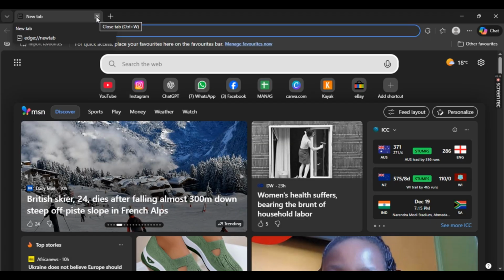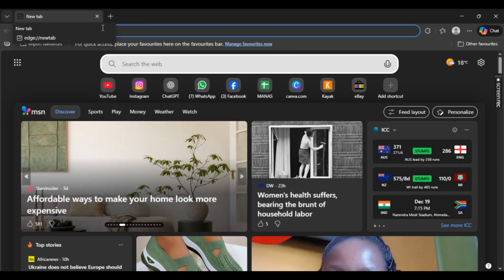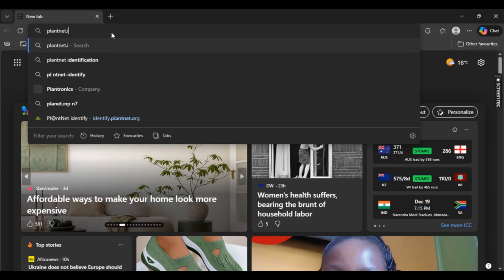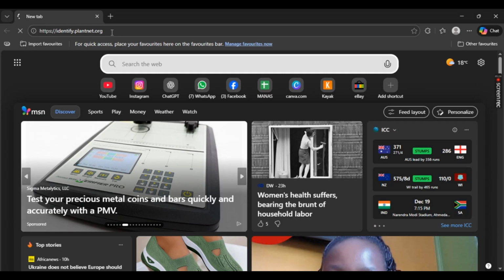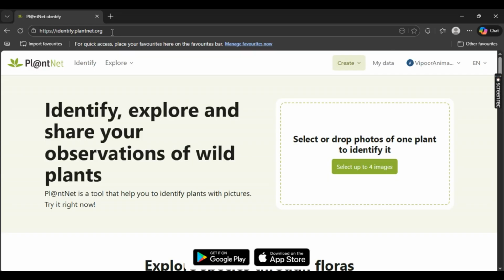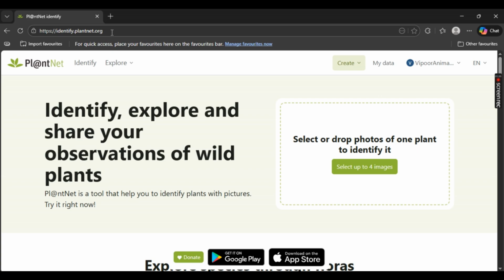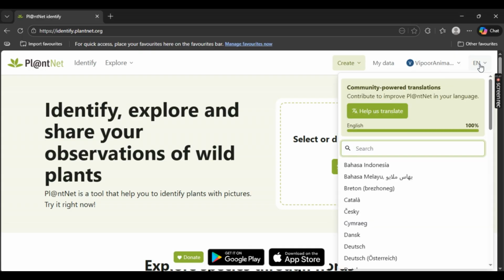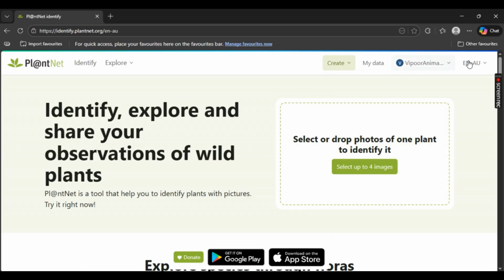How to Change Language in Planet Net 2026?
Want to change the language in Planet Net and use the app in a language you’re comfortable with? 🌍🈯 This video shows you step-by-step how to switch languages easily, making navigation, settings, and content much easier to understand. Perfect for beginners and international users!

Follow along to change the language in just a few taps and enjoy a smoother Planet Net experience!